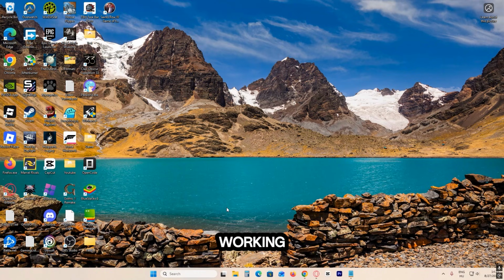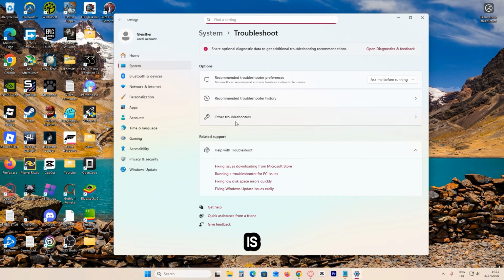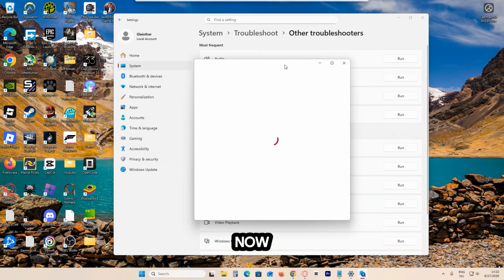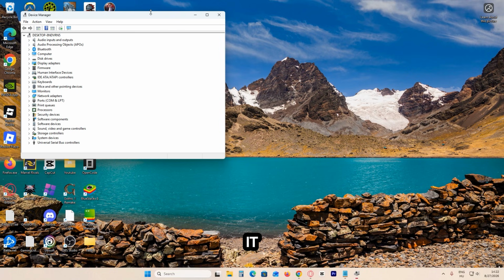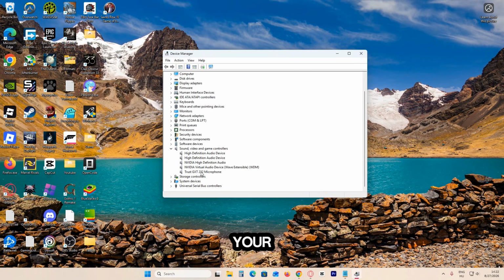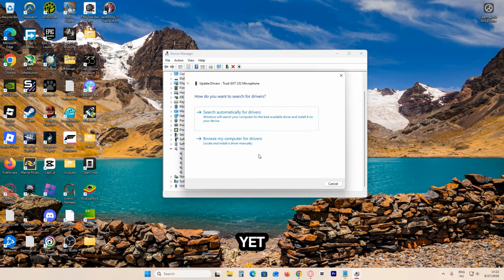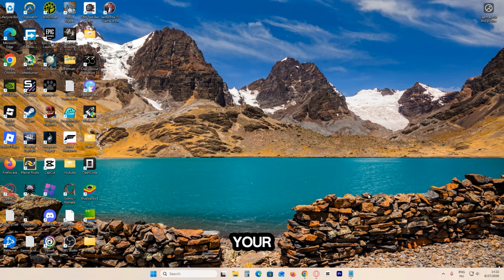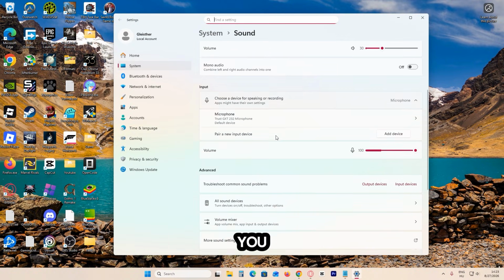How To Fix Microphone Not Working on Windows 11(EASY)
How To Fix  Microphone Not Working on Windows 11. Have Fun!:)